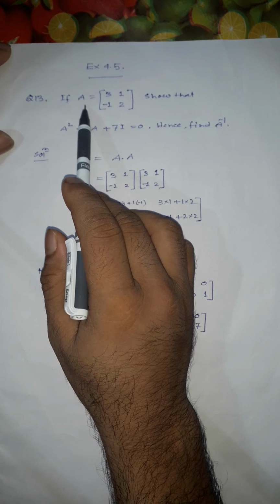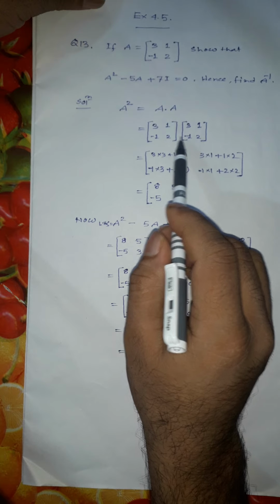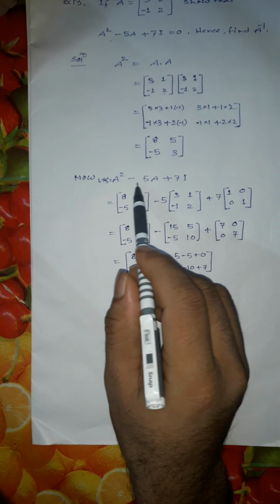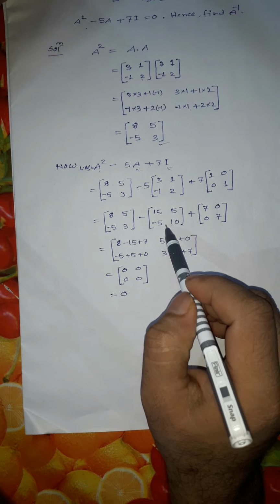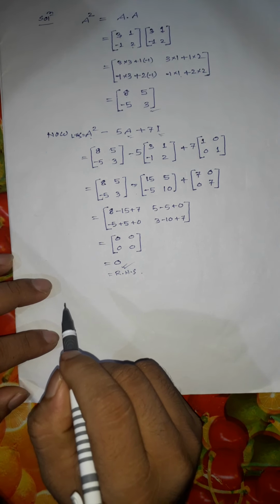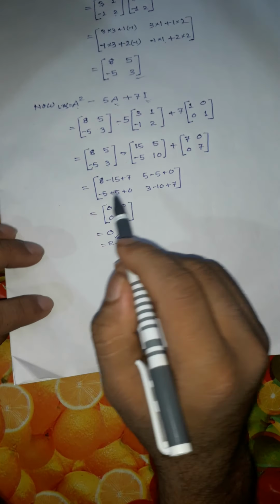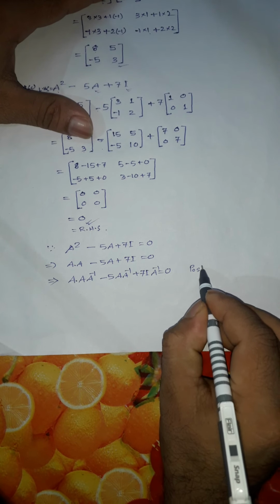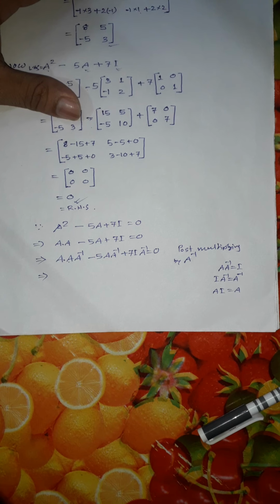Determinant Ex 4.5 Q13